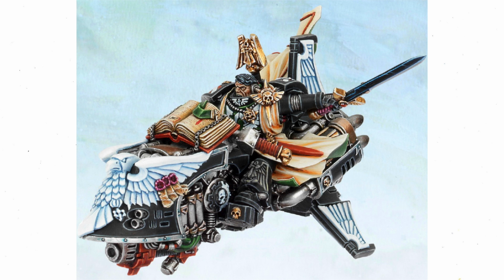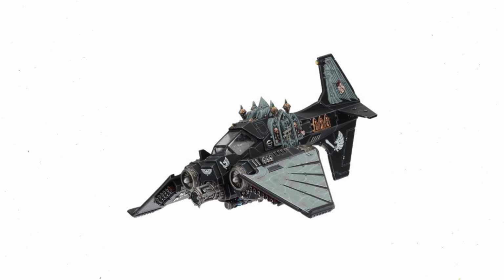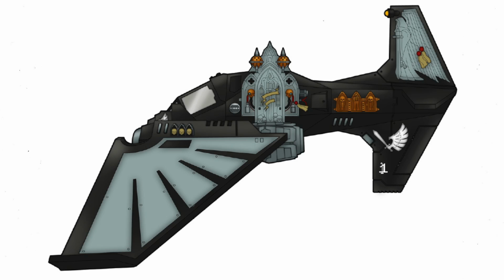40 Facts and Lore on the Ravenwing Warhammer 40k Spacemarine Part 2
40 Facts and Lore on the Ravenwing Warhammer 40k Spacemarine Part 2